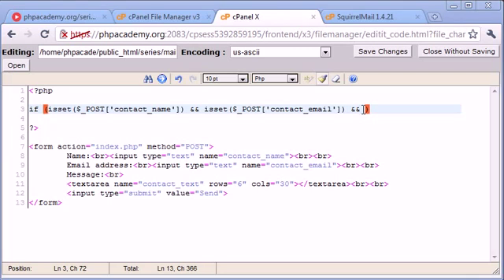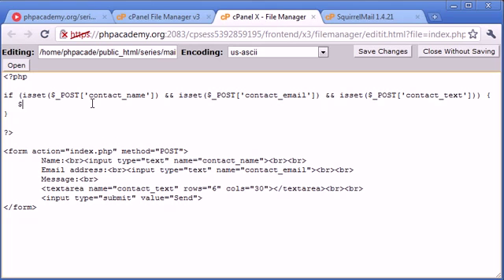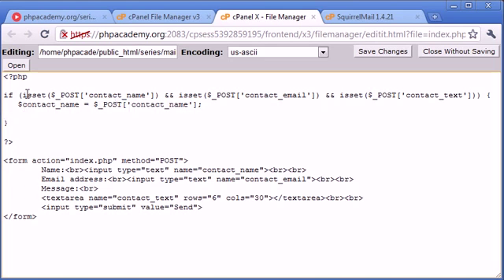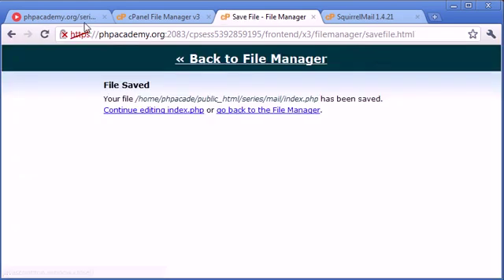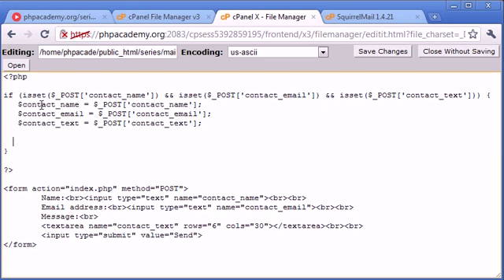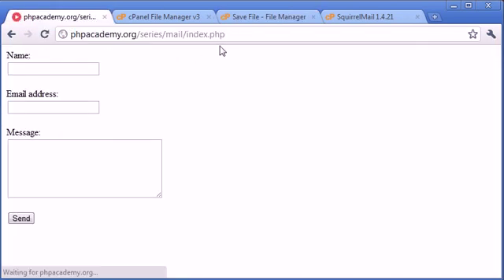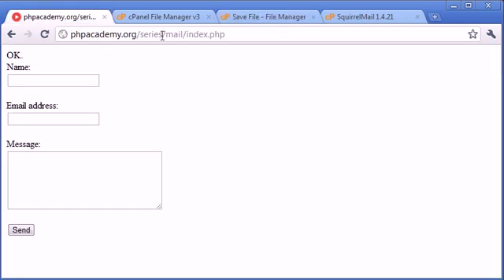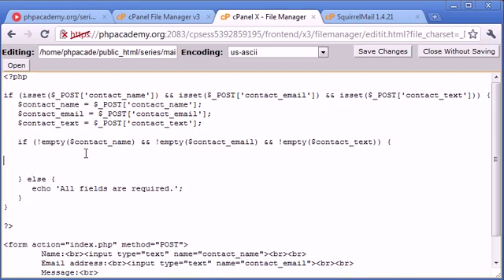Beginner PHP Tutorial 101 Creating a Simple Contact Form Part 2 ‏